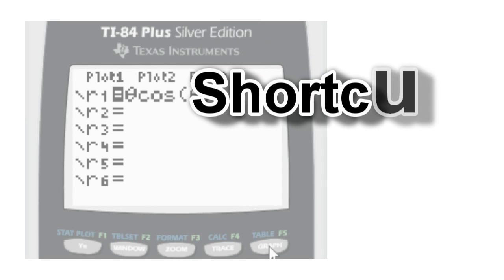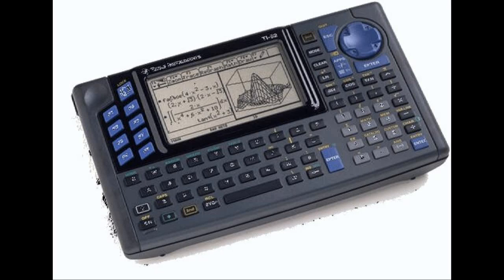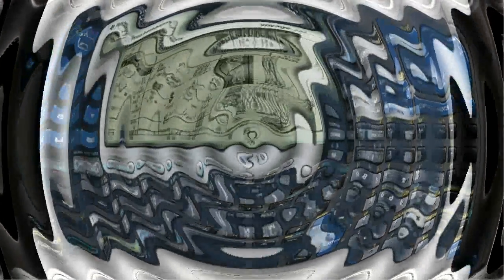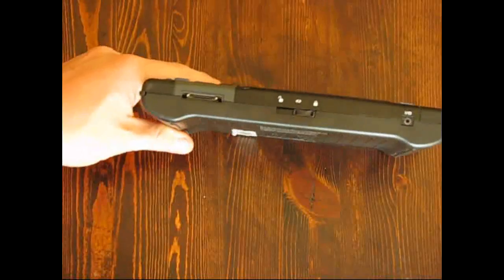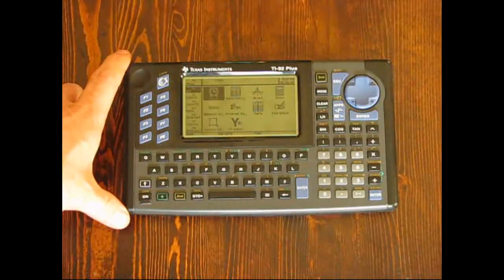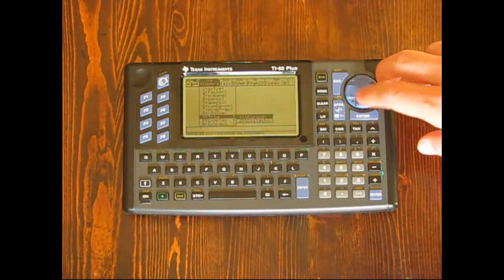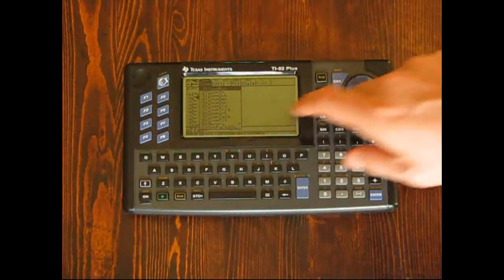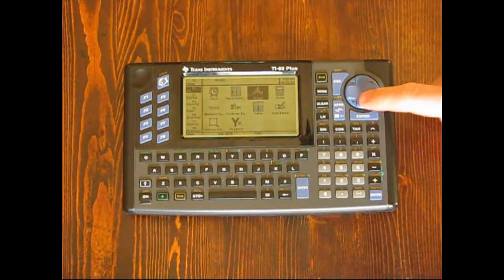Retro review: TI-92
TPM reviews a classic Texas Instruments calculator from the 90's, the TI-92. The calculator featured in the video is actually the TI-92+ running OS 2.09, the final update issued for the calculator.  The original 92 is not capable of this upgrade.